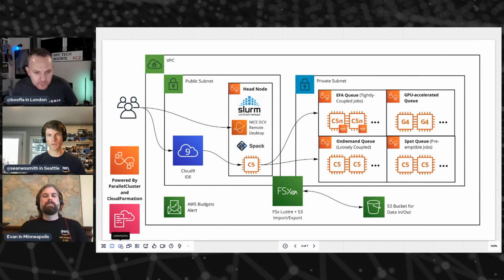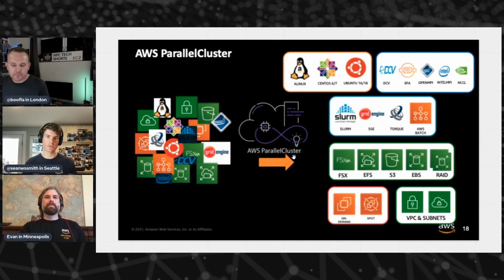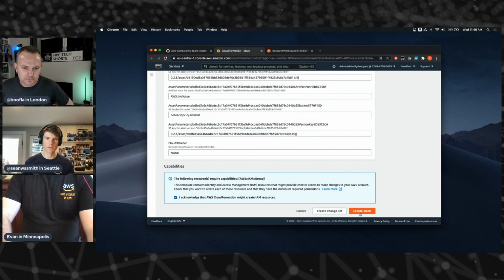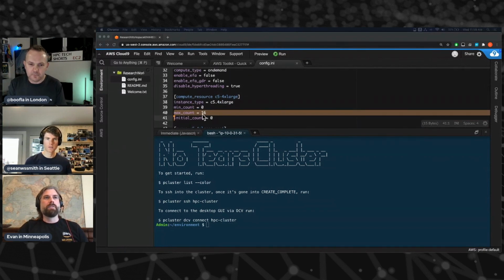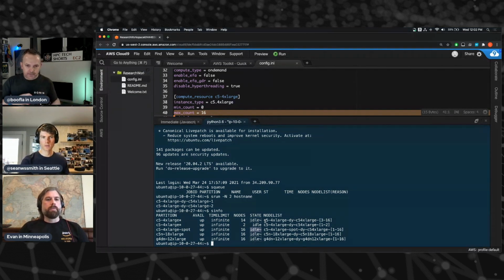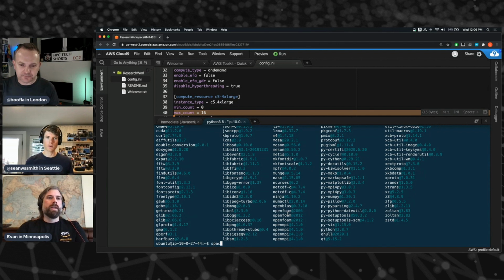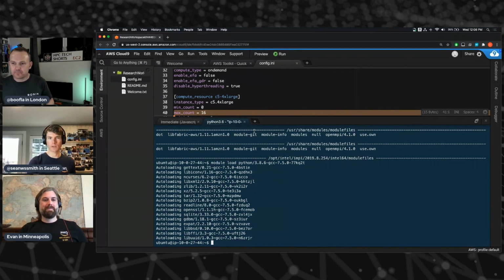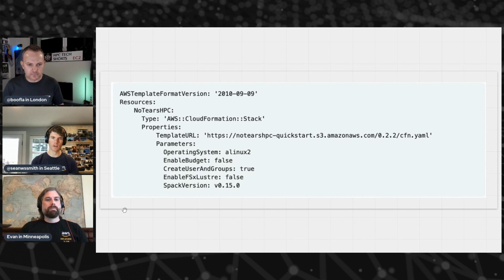"NO TEARS HPC - honest-to-goodness research-ready HPC clusters in under 10 minutes.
When COVID-19 struck in 2020, lots of scientists all over the world had to drop EVERYTHING and get busy solving some very big problems, very quickly. AWS became a founding member of the COVID-19 HPC Consortium, which is a White House-led initiative to provide COVID-19 researchers worldwide with free compute time and huge resources on leading industry, government, and academic HPC systems. In short, we all threw the kitchen sink at the problem of speeding up the pace of scientific discovery in the fight to stop the virus.

From AWS’s point of view, global reach and capacity are solved problems. Our challenge was to onboard researchers quickly, with no specialized knowledge necessary ... so they could get computing on AWS as fast as humanly possible. To that end we developed the NoTearsHPC cluster solution for 1-click launches.

Evan Bollig and Sean Smith from the team who built No Tears join us to talk about how it work, what it provides and show us how easy it is to do really complicated things really fast. They used AWSome things like AWS ParallelCluster and awesome things like Spack to make all that possible. And with the help of our friends at Intel, we all helped the Spack team make package installation even faster still.

if you have an AWS account, you can launch a No Tears cluster, as per the talk by going to it’s GitHub page here: